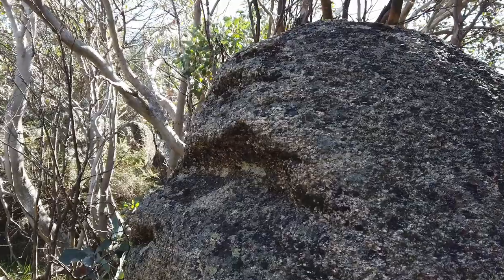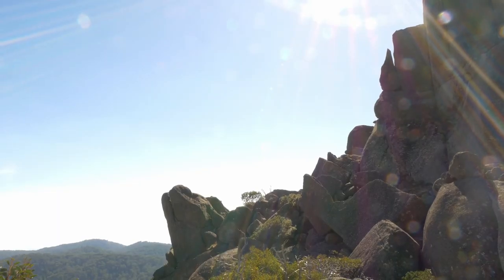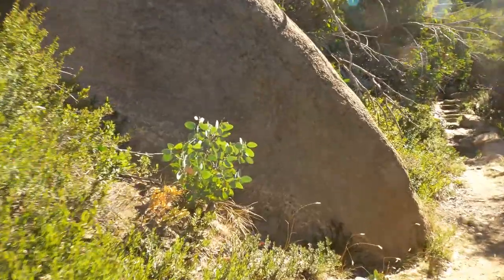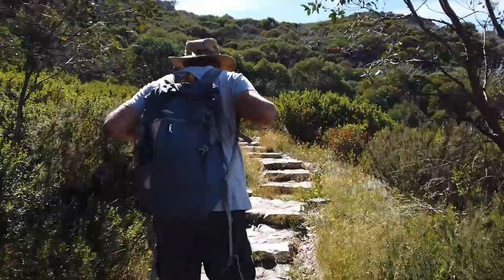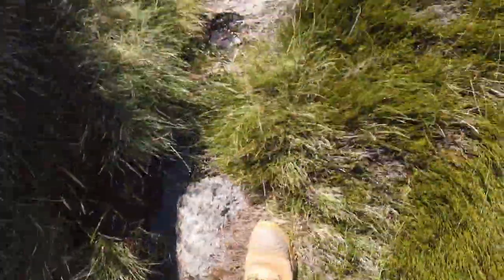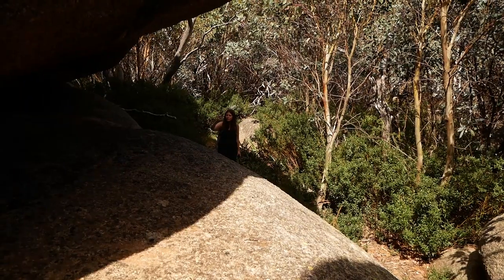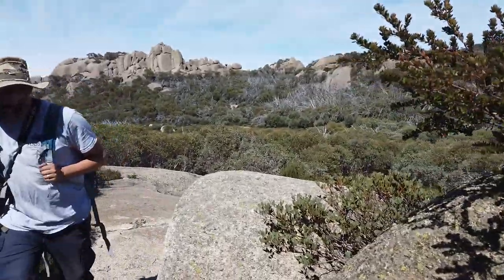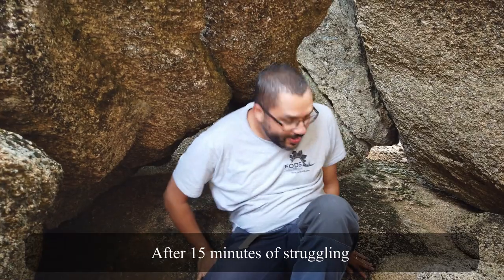Mount Buffalo National Park walking tracks. Mohamet's Tomb Walking Track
This is the video of some of the amazing sights and experiences we had while exploring Mt Buffalo National Park in the Victorian Alpine Region in Australia.

(Soviet adaptation of "Winnie The Pooh)

Text:
Do you have a favorite place you can visit over and over again? If not, we are happy to tell about our top pick; the park in Victorian Alpine region.

Mount Buffalo is a spectacular National park with more than 90 kilometres of diverse walking tracks... - we only did 12 km but one of those was probably just around a camp.

Wait! That's not Mt Buffalo, that's Lerderderg.

Anyway, back to the topic. We are almost sure that the moment you enter the park you'll hear about the Horn, the Hump and the Gorge - the most popular tracks. But you'll rarely catch someone talking about Mohamet's Tomb.. Though it is one of the most incredible walks we have experienced at Mount Buffalo.

To begin with, it's an easy 3 km track, with a steady climb at the begging that's way easier than many other tracks in the area.
The path takes you on a journey through the bush and then down to an open and boggy Alpine meadow. And there are some amazing expansive vistas and some really tight spots.

Also you can find some interesting stuff along the way. Or a good staff.

Though it's says that the walk takes about an hour and a half, you wanna allow some extra time to enjoy and soak up the feel of the place.
Or you might also just get stuck in one of the tight spots...

We hope that one day soon you'll be able you get your tent packed for a stay at Lake Catani camp ground and get to visit and explore this lovely place.

Text in Russian :)

У вас есть любимое место, которое вы можете посещать снова и снова? Если нет, мы с удовольствием расскажем о нашем любимом парке - горе Баффало, альпийского региона Виктории.

Гора Бaффало - это впечатляющий национальный парк с более чем 90 километрами разнообразных пешеходных маршрутов ...
- из которых мы прошли около 12 километров: включя 1 вокруг лагеря.
Погоди! Это не гора Бaффало, это Ледердерг!

Не важно, вернемся к теме. Мы почти уверены, что как только вы войдете в парк, вы услышите о Роге, Горбе и Ущелье - самых популярных маршрутах.
Но редко можно услышать, что кто-то
упомянет о треке до Гробницы Мухаммеда .. Хотя это одна из самых невероятных прогулок, которых нам посчатливилось совершить по заповеднику.

Начнем с того, что это легкий 3-километровый трек с небольшим подъемом в начале пути, кстати гораздо легче, чем на многих других треках в этом районе.
Тропа пролегает черз австралиский буш, а затем спускается вниз к открытой и немного болотистой альпийской поляне.
Также, на пути вы сможете увидеть безyмно красивые виды на горы, и пройтись по довольно узким местам.

Не говоря о том, что по пути можно найти интересные вещи. Например, хороший посох...

Написано, что трек занимает около полутора часов,  но если вы хотите по-настоящему насладиться природой, вы можете провести там гораздо больше времени ..
Или же, вы можете просто застрять в одном из узких мест ...

Мы надеемся, что однажды вы тоже установите свою палатку на территории кемпинга на озере Катани и отправитесь в это прекрасное место.
На всякий случай, если нам пока не удалось вас убедить: вот пара красивых видов под приятную музыку ..

Надемся, вам понравилось наше видео. Оставайтесь с нами и присоединяйтесь к нам в наших путешествиях по Австралии.